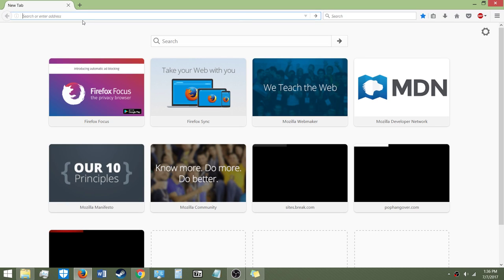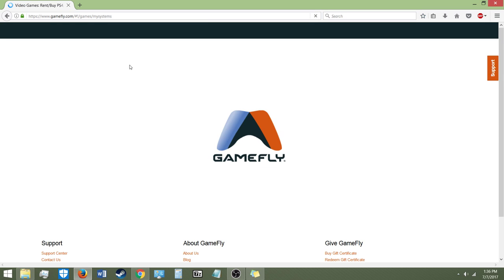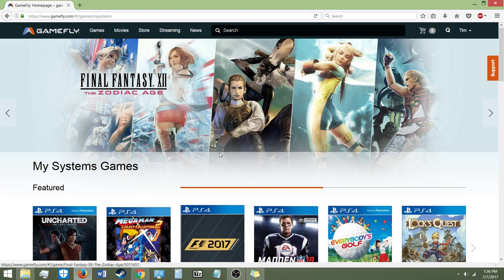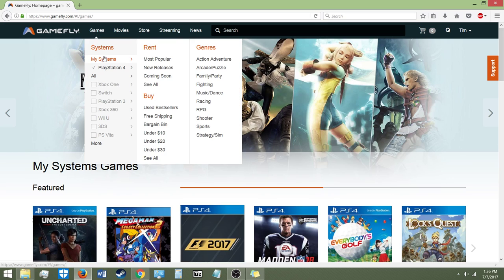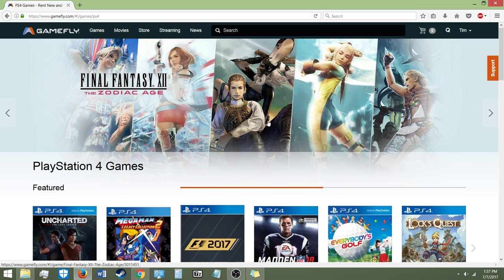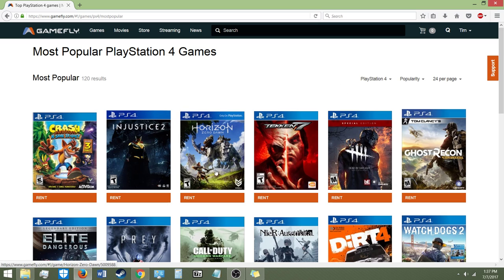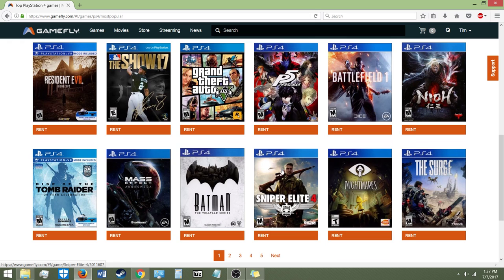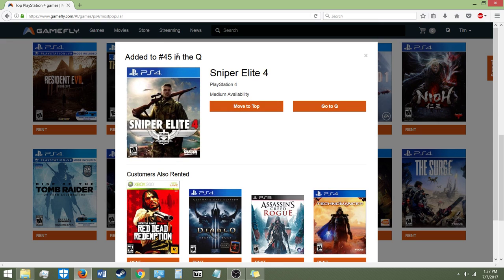How to Rent Games from Gamefly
In a few easy steps, I teach you how to rent games from Gamefly! Do note that Gamefly takes a little time to send out games (usually less than a day).